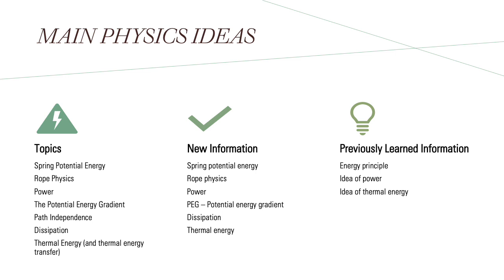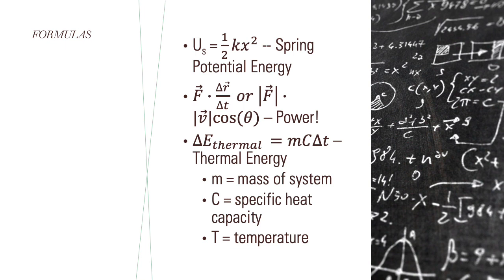Week 9 Readings PHYS 2211